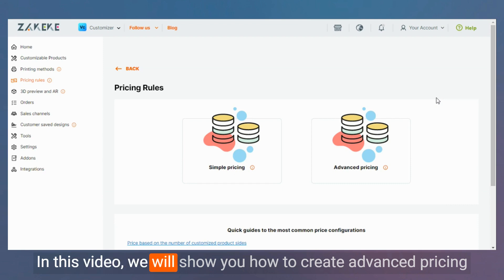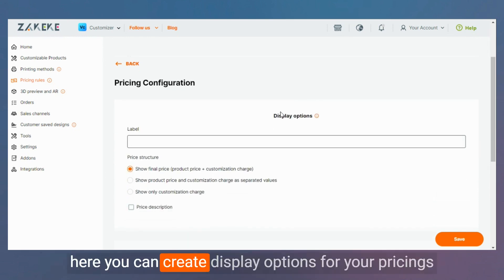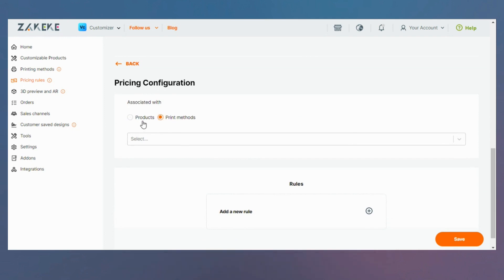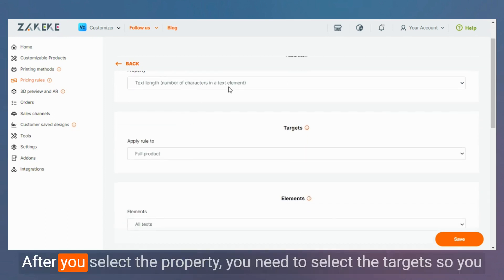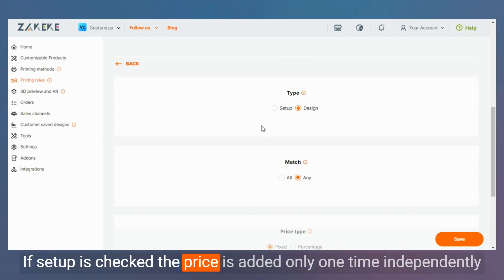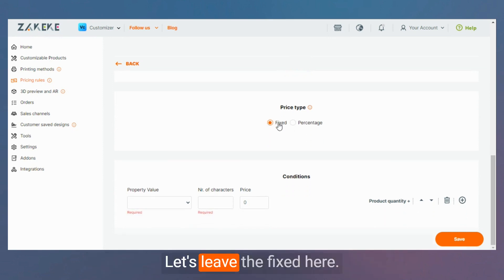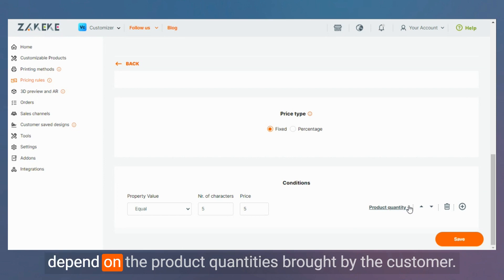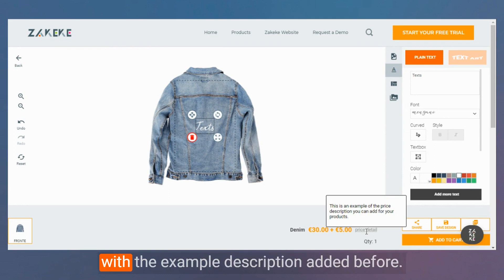Zakeke Tutorials - Create dynamic pricing rules for your customizable products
How to Create dynamic pricing rules for your customizable products 🎯

The Pricings Rules feature allows you to create rules to add a mark-up price to your customizable products.